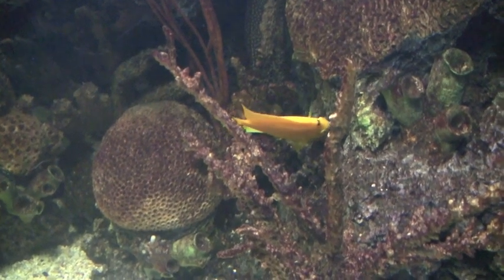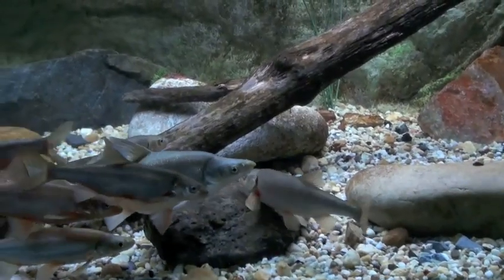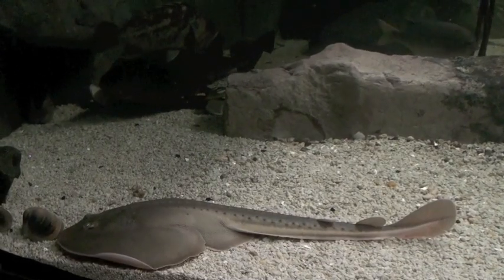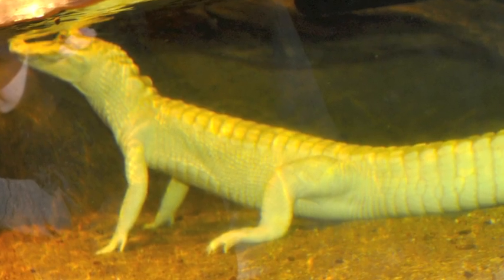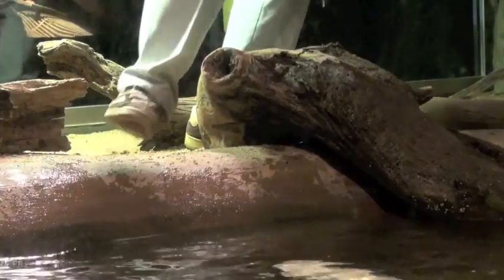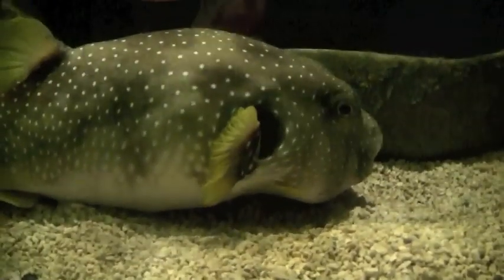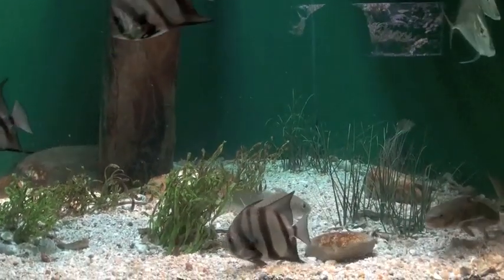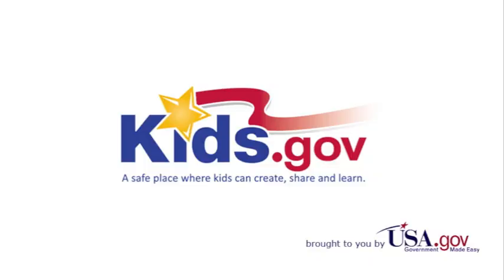Aquarium Curator & Herpetologist - Career Spotlight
Do you love fish and wildlife? How do you feel about alligators? In this video, you'll meet Jay and CJ, two aquarium workers at the National Aquarium in Washington, D.C., and Oleander, an albino alligator that they take care of. Watch Jay and CJ describe their careers working with animals, and even see Oleander while he's feeding! For more information about working at an aquarium, visit nationalaquarium.org.